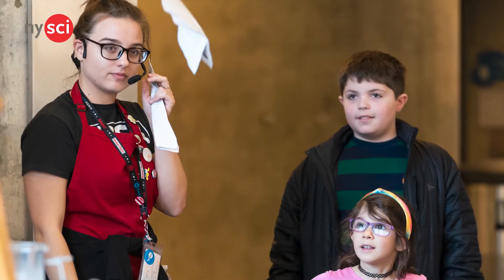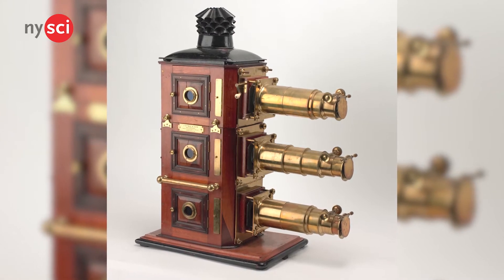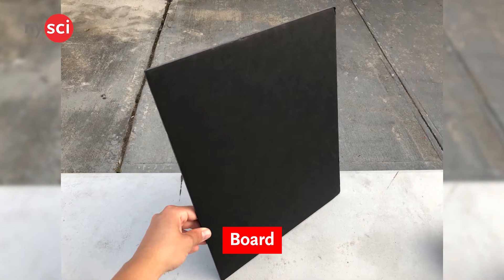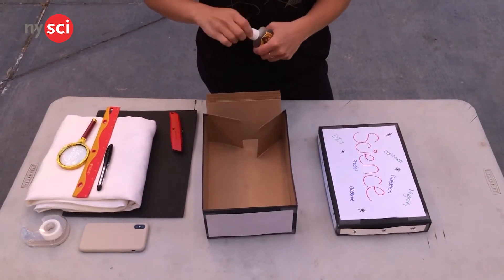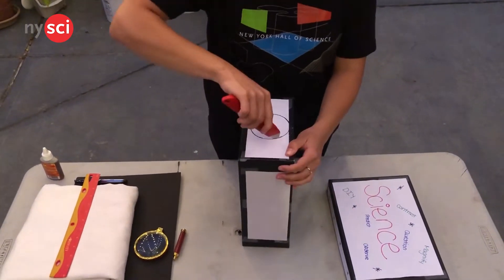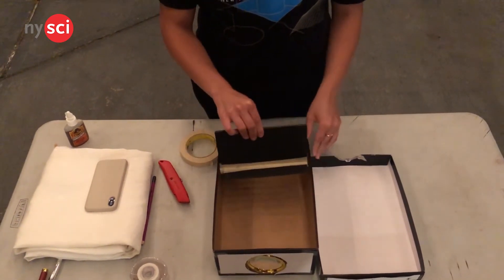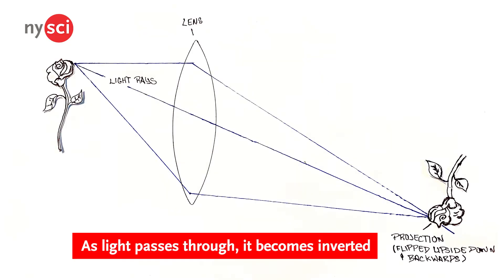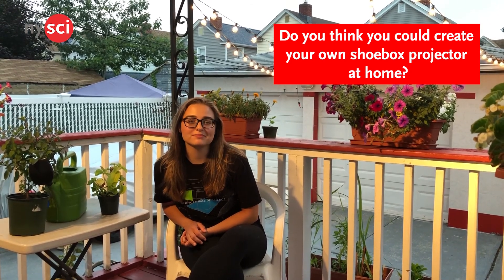How to make a shoebox smartphone projector (DIY fun!)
Learn how to make a cardboard projector, using just your phone and a few other household items! Presented by NYSCI Explainer, Marta. Adult supervision is recommended for trying this DIY project at home.

Script
Have you ever felt like your devices just weren’t good enough to make the most of your movie viewing experience? I have!
Hi, I’m Marta.. and I’m an Explainer at the New York Hall of Science.
Part of my job involves designing and making some pretty cool things. So I thought, while I’m at home – is there a creative way I can project these visuals onto a bigger display?
So I did some research – and as it turns out – there actually is!

Today I’m going to show you what I’ve learned – by making a DIY projector!
The evolution of projectors has improved image quality – and also helped them become more compact.
But we don’t need to spend a lot of money on a fancy projector – we can  make one of our own! Let’s get started.
Although this DIY projector isn’t very compact, the upside is that you can use your Smartphone to bypass all the intricate optical and mechanical elements!
Here is what you’ll need:
A Shoebox
Smartphone
Magnifying glass
Board (you can use foam or cardboard)
Box cutter (and adult supervision!)
Heavy duty glue
Double-sided padded tape or velcro
Ruler
Marker
A white sheet or a clean white surface
Steps:
Start by removing the lid of the box, but keep it closeby since you’ll be needing it later.
Undo the inner flaps of the box and Apply glue to them to make the structure more secure. Let the glue dry for about 20 minutes.
Next grab your magnifying lens. You may need a hacksaw or equipment to cut off the handle. – don’t forget to ask for parental supervision!.  I was lucky to find a magnifying glass with a detachable handle
Once your box dries, stand it up with the cover on it and place the lens from the magnifying glass in the center on top of the box. Use a marker to trace the shape. Then remove the cover and trace the remainder of the lens on to the peice of box that was covered by the lid. Then cut into the outlines with the box cutter.
Ones you cut out the outline of the magnifying glass, position the lens inside of the box and secure it in place using some heavy duty glue. You could also use a hot glue gun rather than a bottles glue like I am using. Make sure you don't get any glue on the lens as it may mess with clarity of the projection!
Next you’ll need a phone stand. Measure the width and the height of your box with your ruler so it fits the enclosure and that the phone lines up to the lens. You are going to glue two pieces of the board perpendicular to each other.
Once my glue dried I further secured the shape of the phone stand with some masking tape, I also made the base shorter so that it had more room to move inside the box
Now that you have your structure completed. Make sure your phone screen is locked  so it doesn’t automatically rotate the image and that your brightness is up. Then use double-sided tape or velcro to secure your phone on to the stand upside down.
Before we try this out, let’s talk about why this image has to be upside down. Why do you think that is necessary?
The magnifying lens that we’re using has a biconvex shape, bulging outward in the center on both sides of the lens, so as it passes through the lens it will become inverted, this means it’ll be flipped upside down and backwards.
As light passes through, it becomes inverted. This happens as the light bends between the thinner to the thicker area of the lens. Light bends between the thinner to the thicker area of the lens.
Since the image being projected from our phone is locked in the upside down position the image will be flipped right-side up on the projection wall. Fun fact: this is the same process your eyes use to see!
Place your projector at a set distance from the wall...

MUSIC

Thanks to the following creators for shoebox projector inspiration:

Build A Smartphone Projector! (Using Shoebox)
TechBuilder

How To Build Simple Smartphone Projector DIY
NextTimeTech

Make a DIY Projector with Miranda Cosgrove
Mission Unstoppable

Explainers at the New York Hall of Science
Explainers are part of the Science Career Ladder (SCL) – the signature program of NYSCI’s Alan J. Friedman Center for the Development of Young Scientists. They explain NYSCI’s exhibits, perform science demonstrations, and engage visitors in STEM conversations.